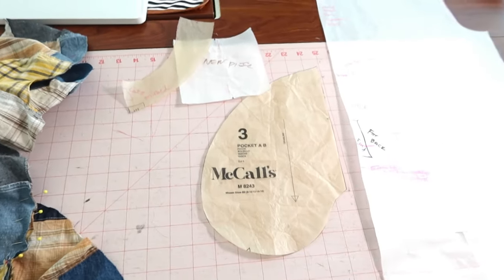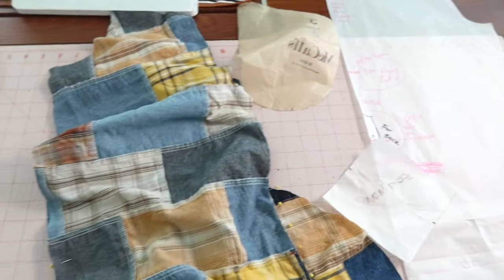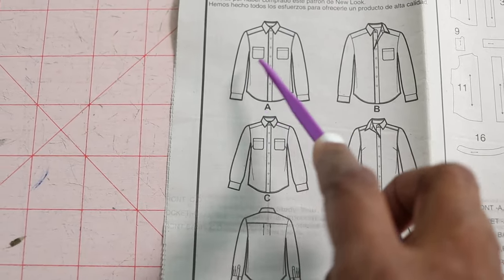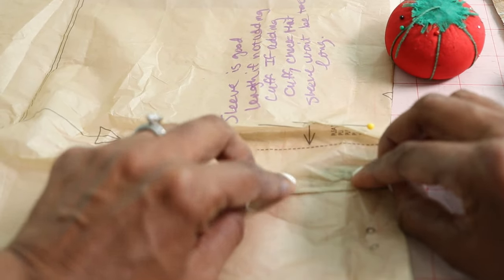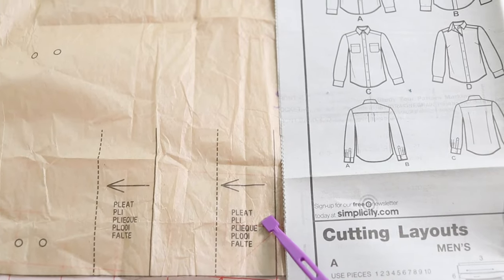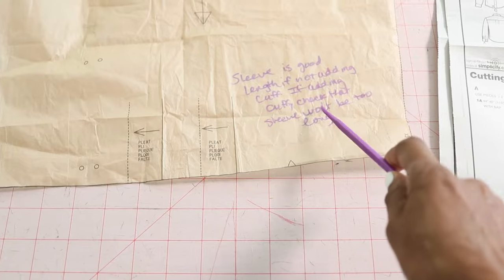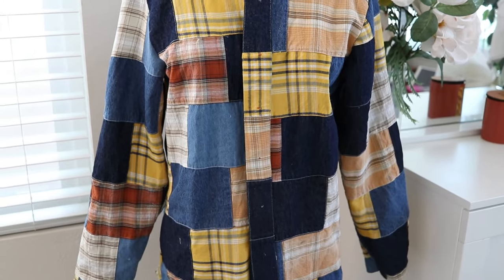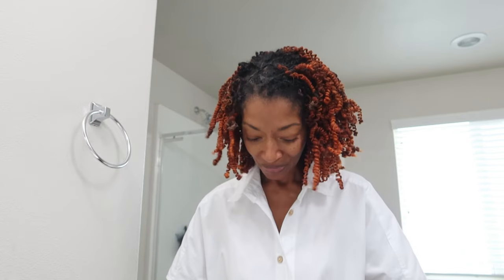Sew faster. Remove sleeve pleats & cuff in seconds - New Look 6232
Sometimes we avoid sewing patterns because they have pleats and a cuff.  I share how to remove pleats from a commercial sewing pattern.  In this case the pleats are on the sleeve.  The pleats are to be inserted before adding the cuff to the sleeve.  Once removing the pleats, the cuff can then be done away with too. The shirt sewing pattern is New Look 6232, a unisex sewing pattern.

Beach wall